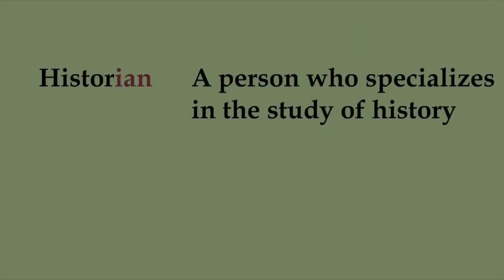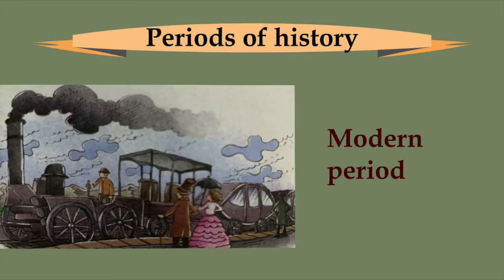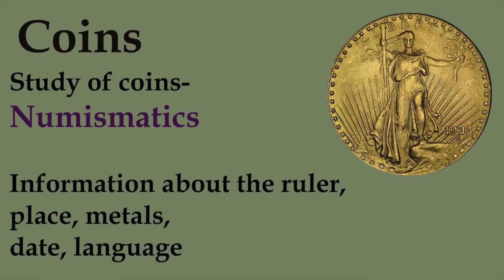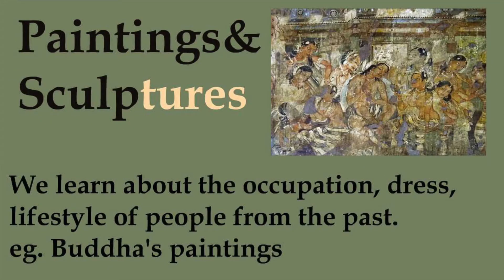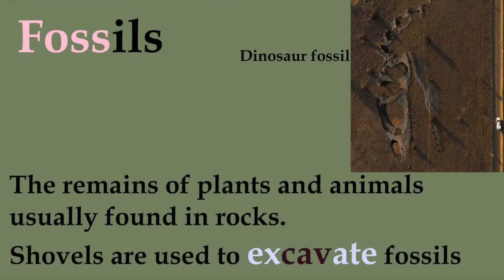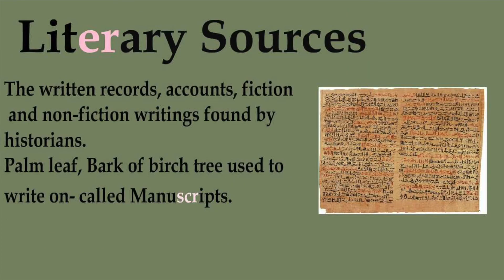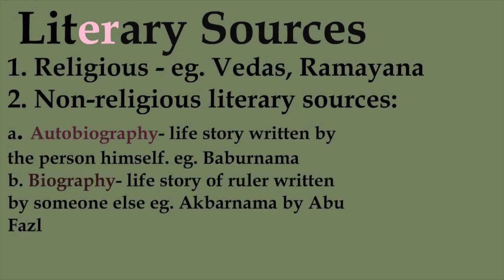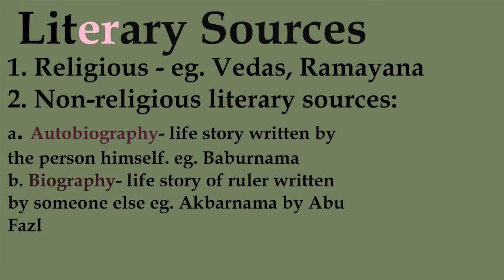Social studies: Understanding history class 4 ICSE board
Social studies : Understanding history ICSE class 4 board
Pencils education